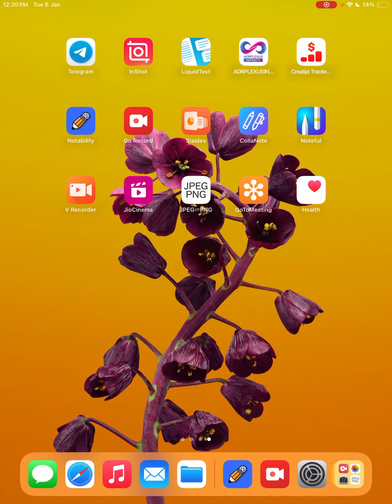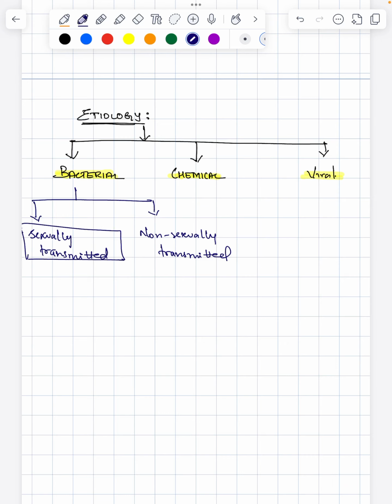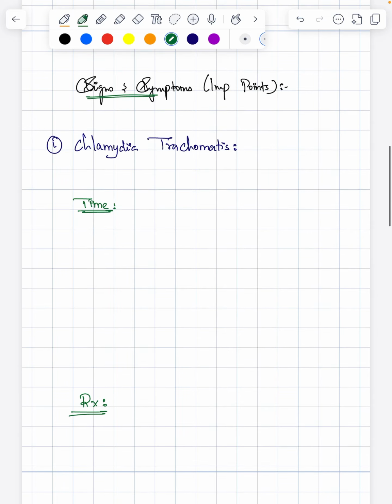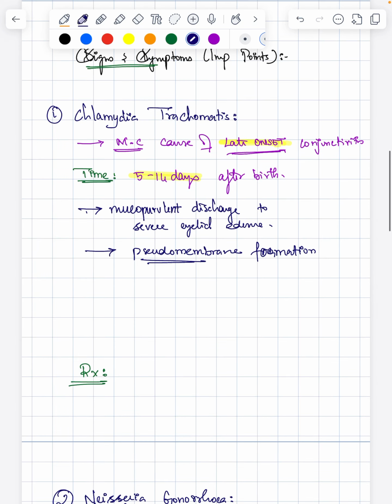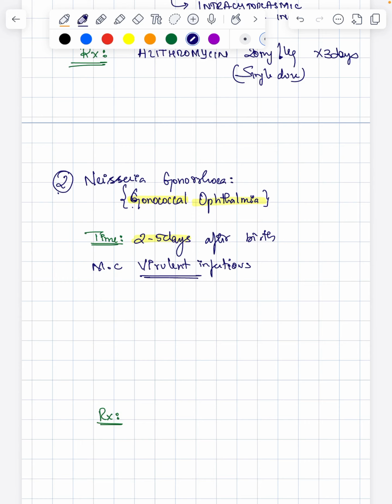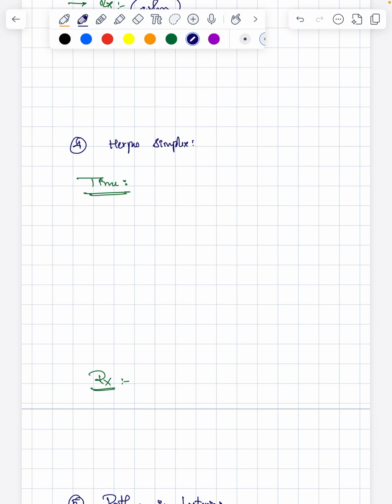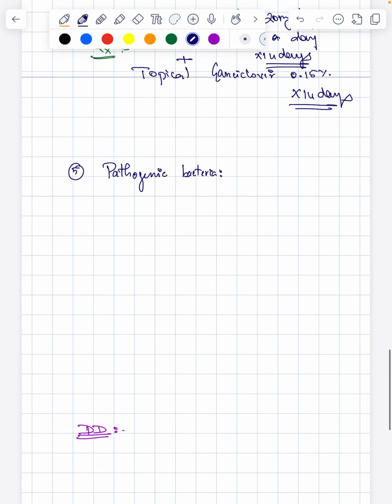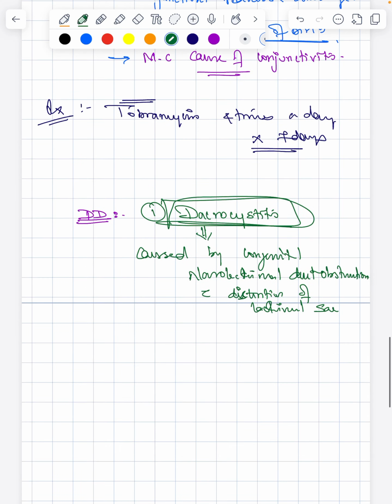Ophthalmia Neonatorum : Source - Nelson & IAP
Important University Exam Question for Post- Graduate & Under- Graduates